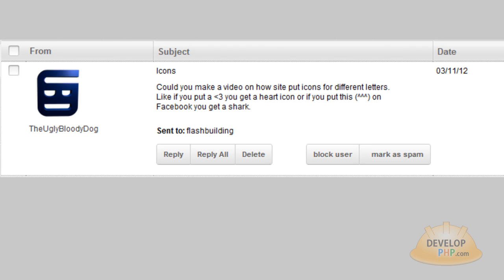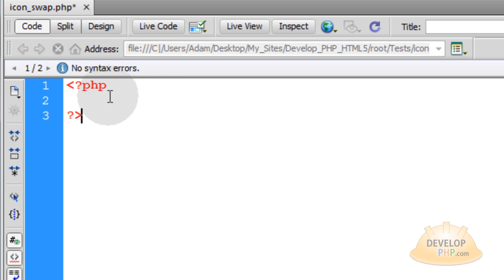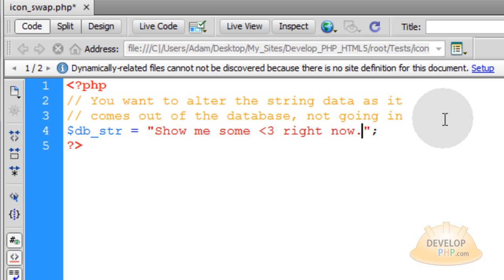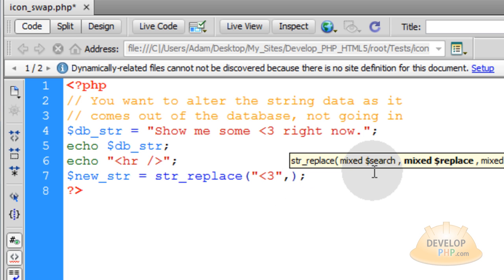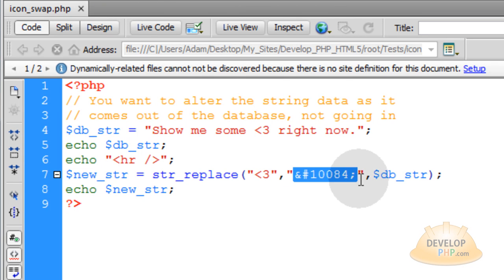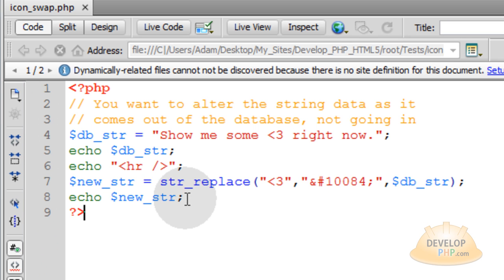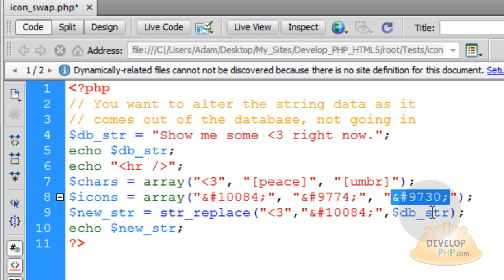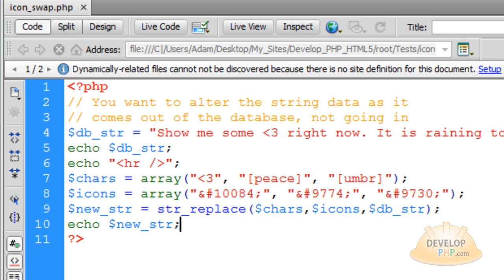PHP replace characters with icons emoticons tutorial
Learn to use PHP to change character sequences into emoticons or icons by using the str_replace function. You will want to alter the string data as it comes out of the MySQL database for display, not when the data is being inserted into the database.